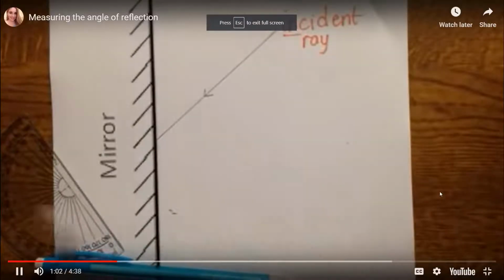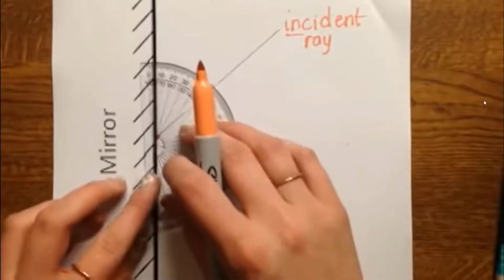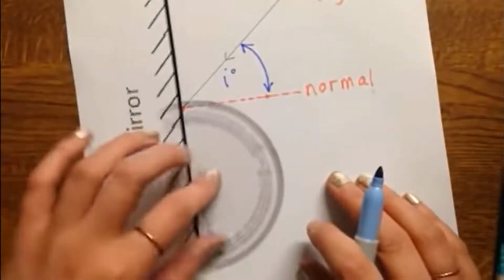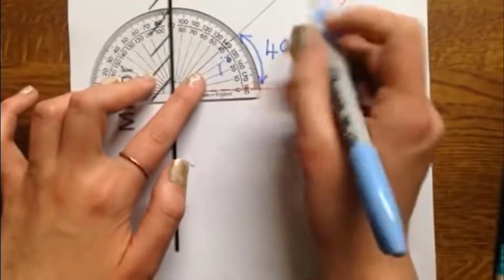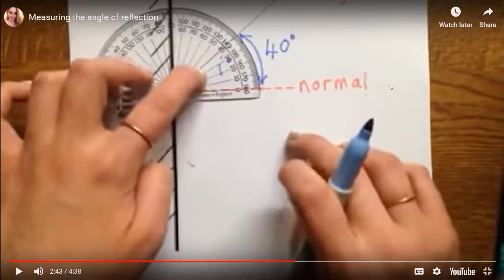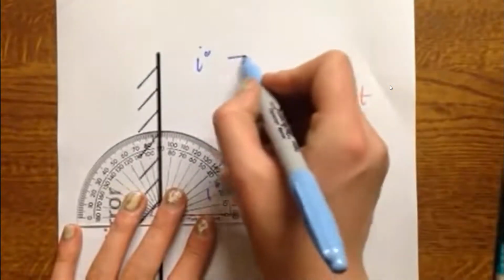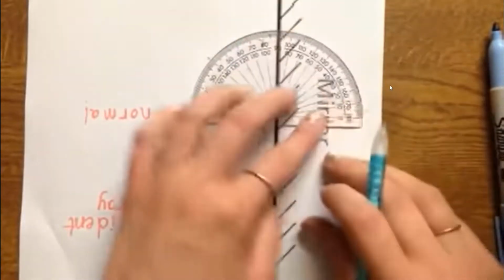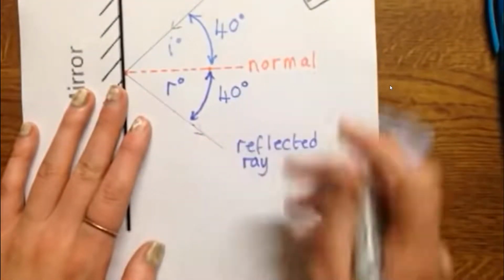physics lsk year 8 lesson 6.5 part 2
law of reflection complete physics for Cambridge secondary 1 Text book
Teacher : kassem elezzi